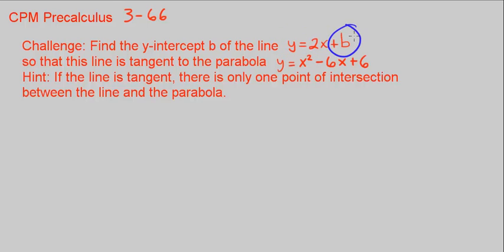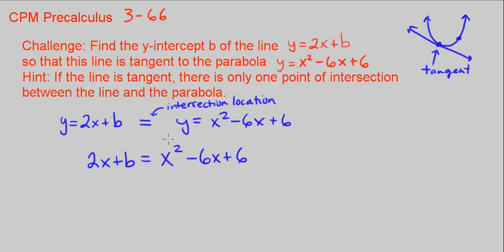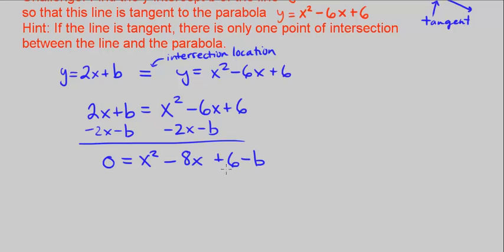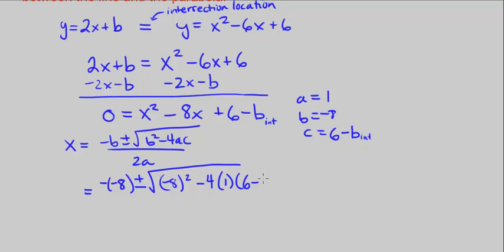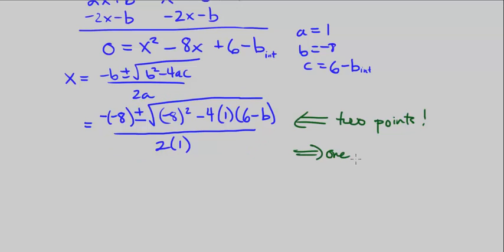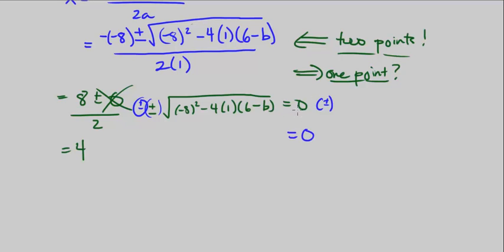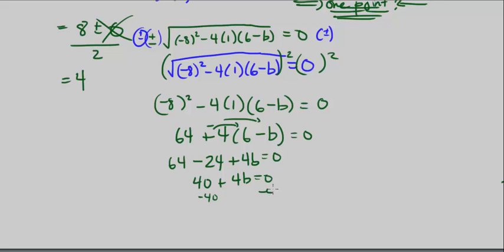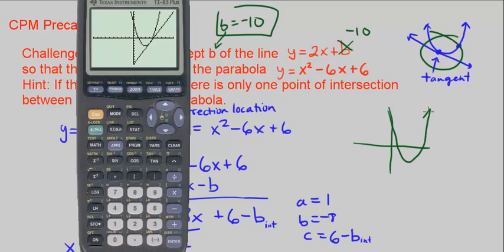CPM Precalculus 3-66 - Finding the y-intercept of a line so that it is tangent to a parabola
Finding the y-intercept of a line so that it is tangent to a parabola